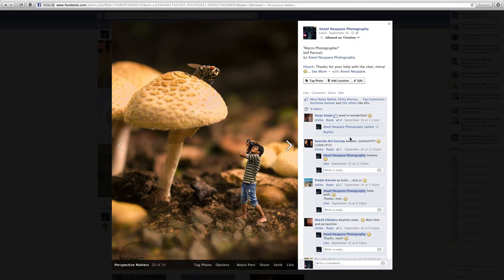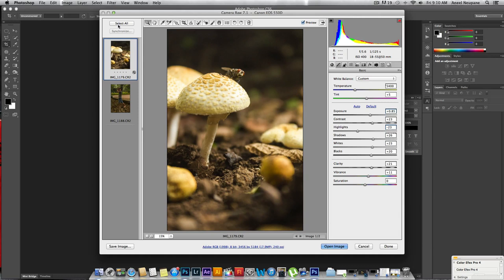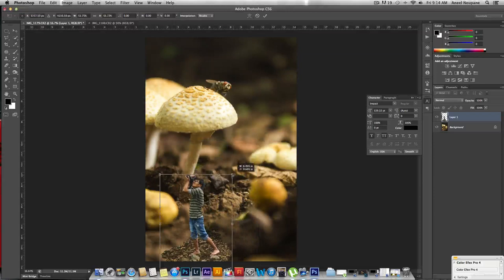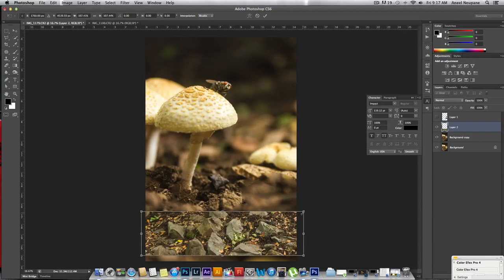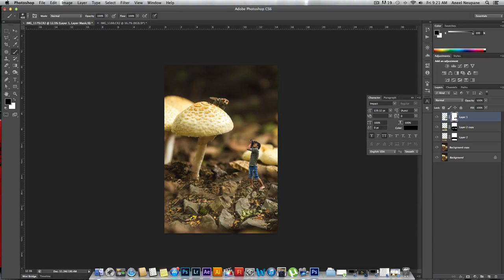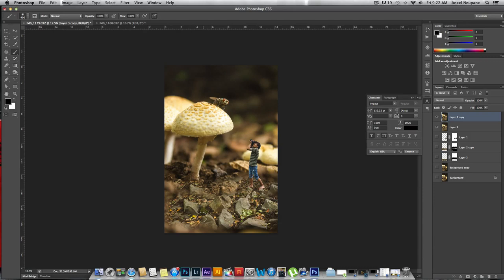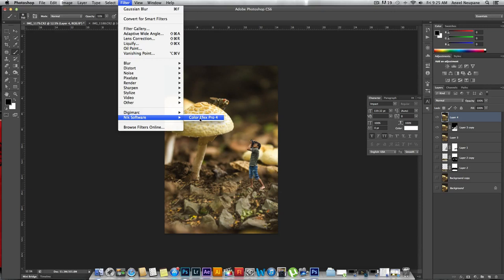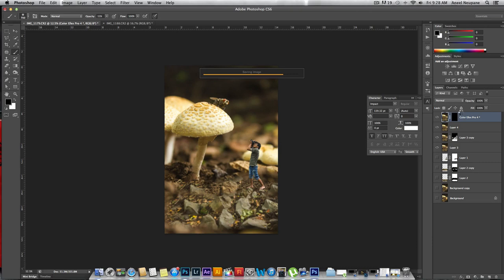Photoshop Tutorial: Miniature Self Portrait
many of my friends asked me how I created this miniature self portrait titled 'Macro Photographer'
So here's a rough walkthrough of the process I followed in Photoshop.
If you have any queries, suggestions, feedback, write to me